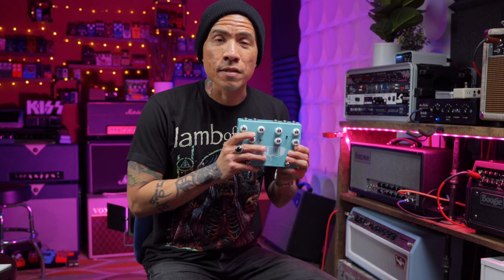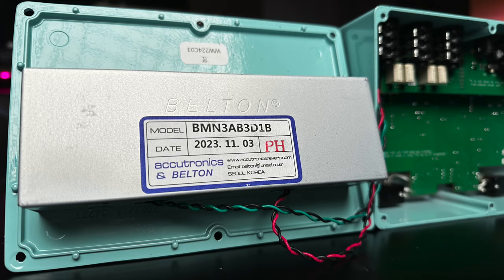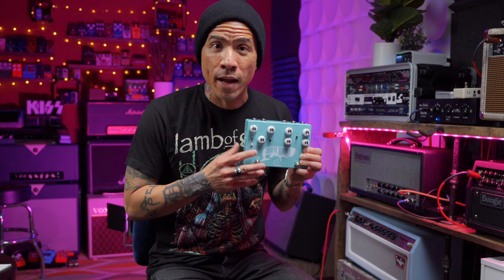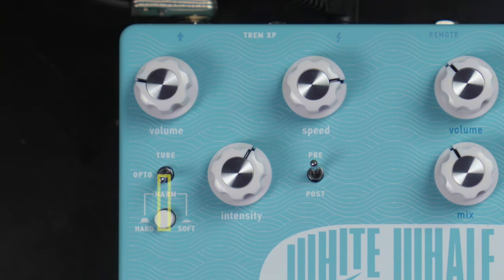Crazy Tube Circuits White Whale Spring Reverb + Tremolo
▶ GUITARS USED:
▶ PEDALS USED:
▶ AMP SETUP:
▶ TIMESTAMPS:
0:00 -
My Gear
🔴 ALL MY FAVORITE GEAR!  (Available at Sweetwater.com)